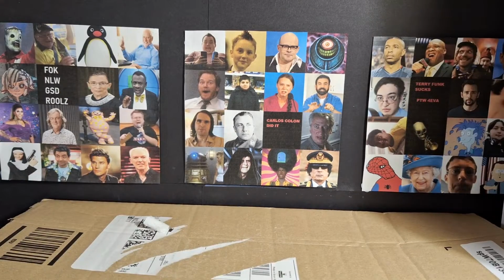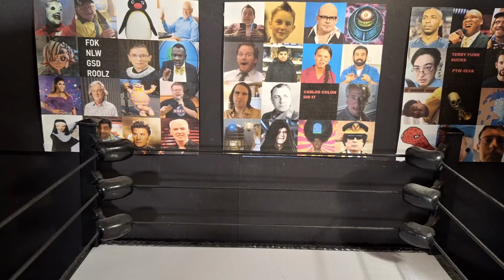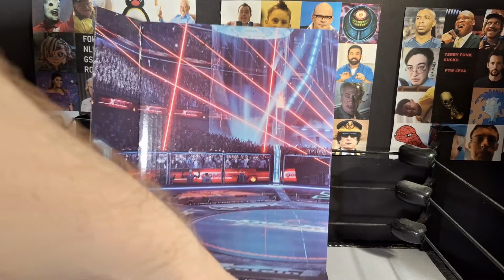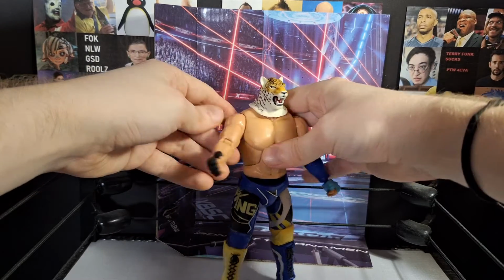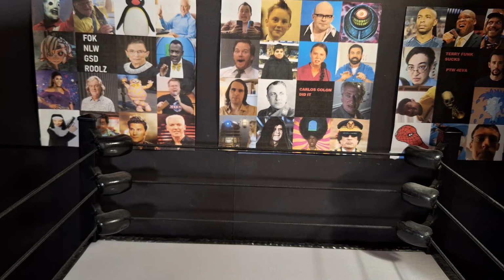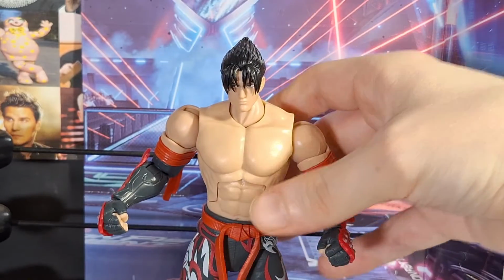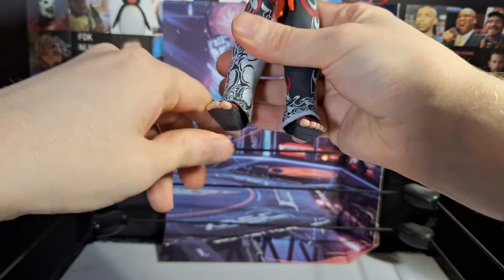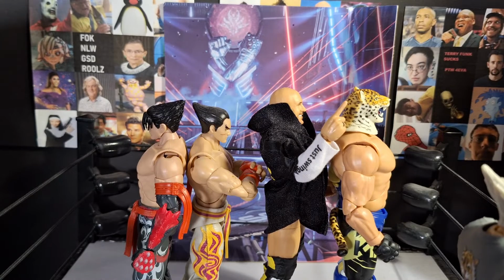NWOpening #73 - King & Jin Kazama Tekken Game Dimensions Wave 2 Action Figure Unboxing & Review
It's time for round two.

00:00 Mail Opening
02:28 Thoughts On The Line
05:39 King Unboxing
20:40 Jin Unboxing
31:39 Scale

NWOpening #56 - Kazuya & Heihachi Mishima Tekken Game Dimensions Figures Series 1 Unboxing & Review